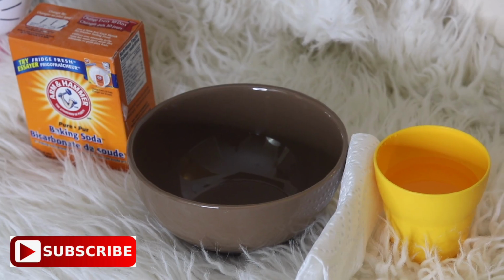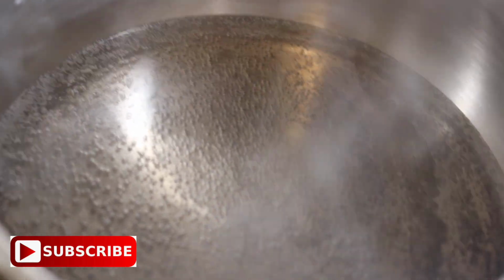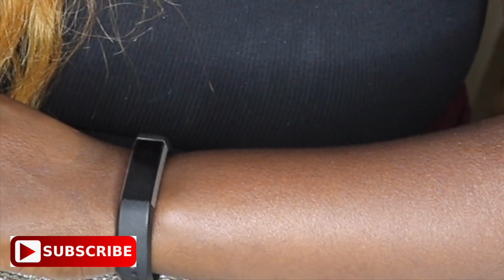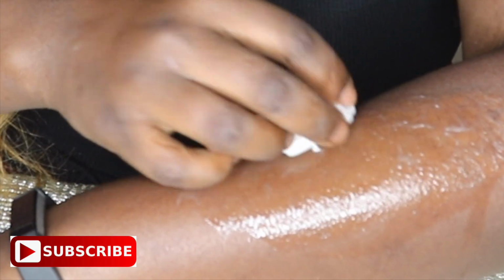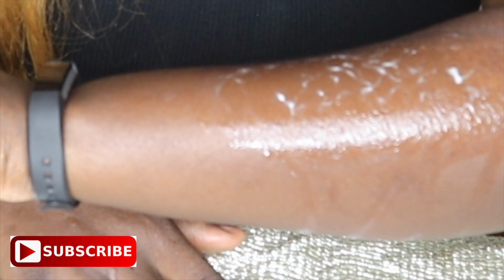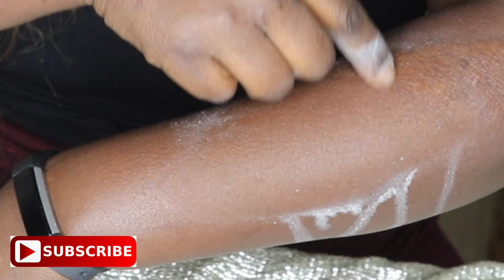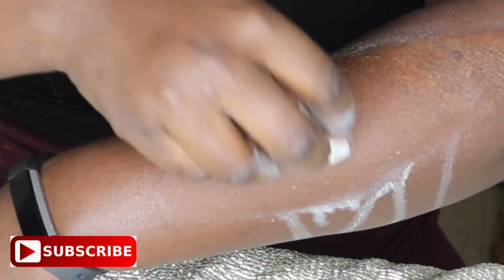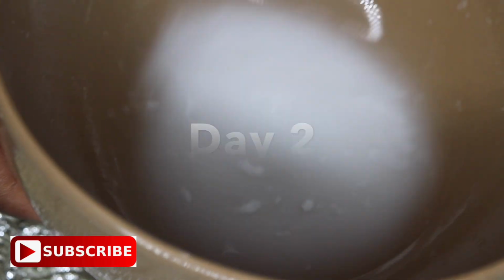STOP SHAVING! USE BAKING SODA INSTEAD FOR PROPER HAIR REMOVAL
In today's video I tried to use baking soda to remove the hair on my arm see what happens .

Product use:
Baking Soda